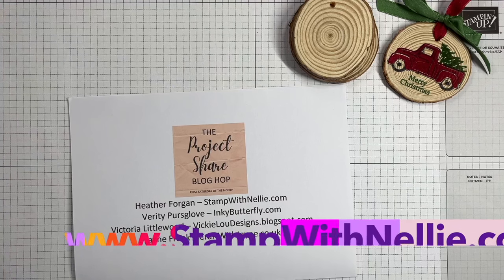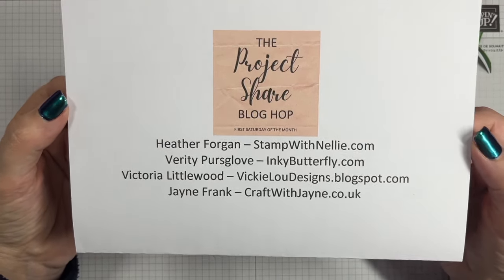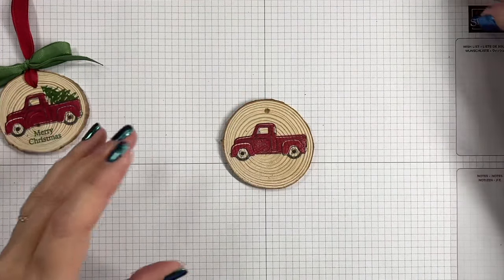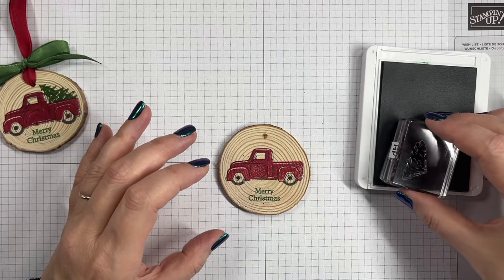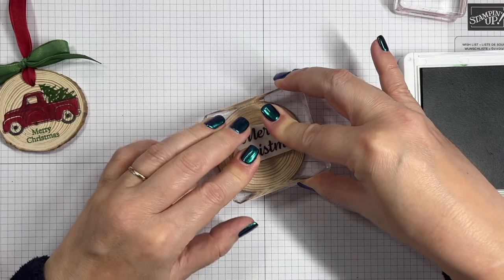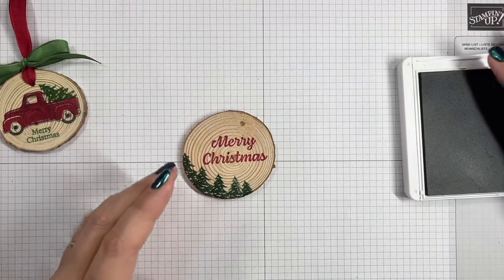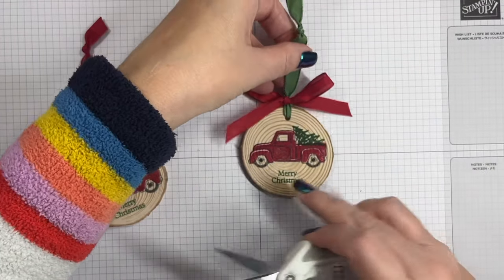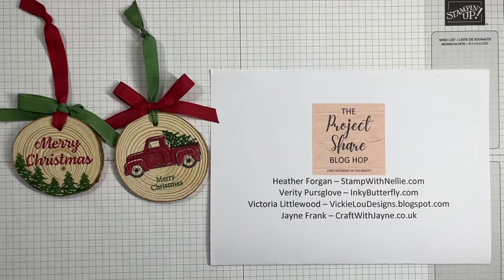How to make a wooden Trucking Along Christmas tree decoration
Today's video is part of The Project Share Blog Hop so I hope you'll check out the following blog posts once you've watched my video:

If you're in the UK or any of our European markets, you can use the following link to purchase the currenty available Stampin' Up! supplies I used for both versions of the project in today's video from my online shop:
Supplies
• Real Red & Garden Green 3/8" (1 Cm) Ribbon Combo Pack [159577] £7.00

Many thanks,

Heather x